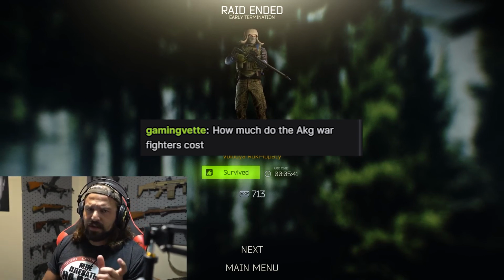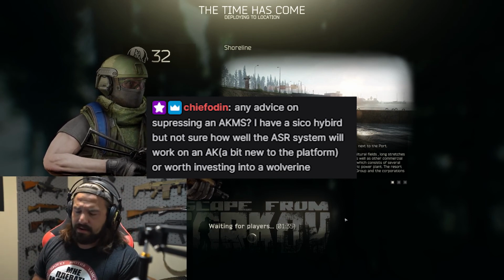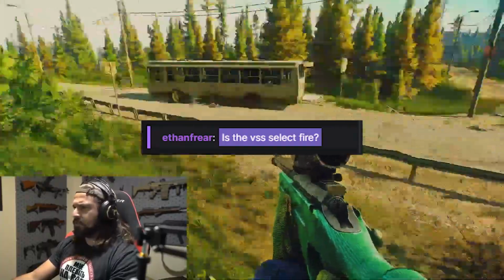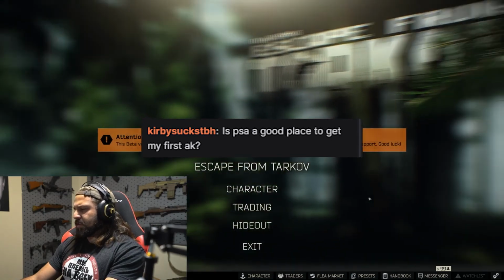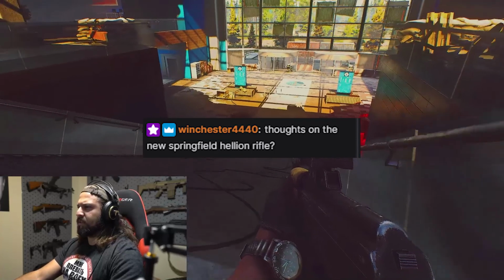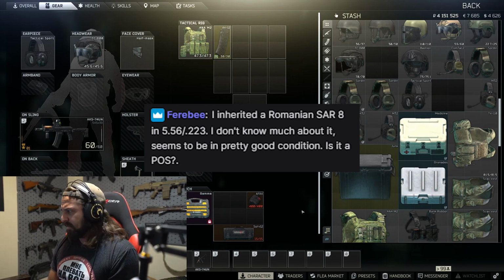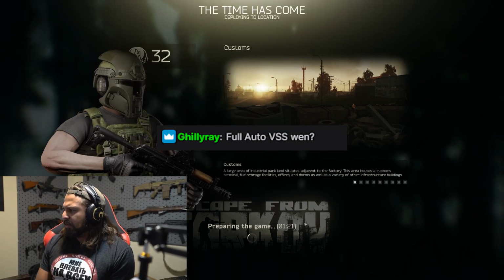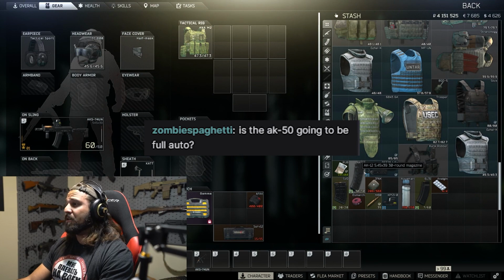Brandon Herrera Stream Q&A #3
Some questions Brandon answered during his stream...

00:00 Chihuahuas?
00:04 AKG in stock?
00:16 AKG Cost?
01:27 What did you do before Youtube?
01:40 Suppressing AKMS? Wolverine?
02:29 PSA AK?
02:38 AS VAL vs VSS
02:48 DsHK?
02:56 Ziga IRL
03:06 PKM?
03:25 DP27?
03:33 Bizon?
03:41 VSS Select Fire?
03:52 MP7 Shooting Experince?
04:17 Mounting System?
04:35 Are you happy?
05:12 Baby Mosin?
05:30 PSA/First AK?
06:03 Kalash USA?
06:33 How's Texas?
06:37 Springfield Hellion?
06:46 Zastava M76?
06:56 Rust?
07:02 .950 JDJ?
07:24 Romanian SAR 8?
07:55 Zenit Furniture Pricing?
08:40 AK-107 or AN-94
09:11 Auto VSS?
09:16 Rarest Mags?
10:45 Full Auto Mosin?
10:51 Full Auto AK50?